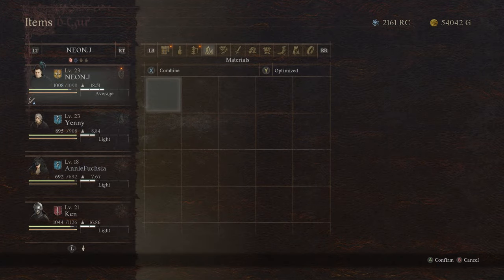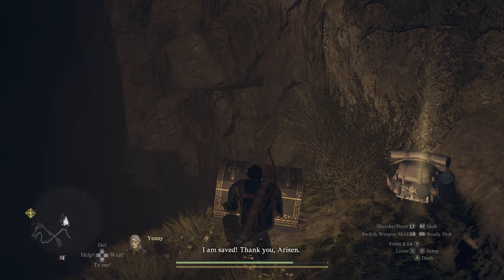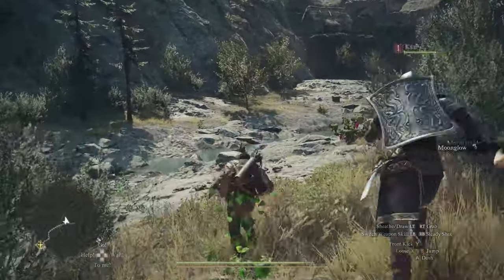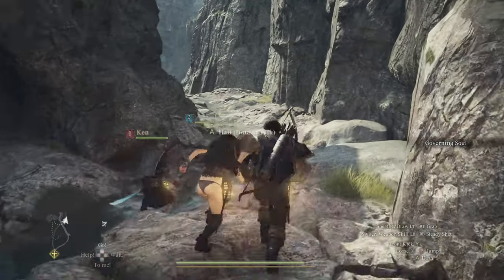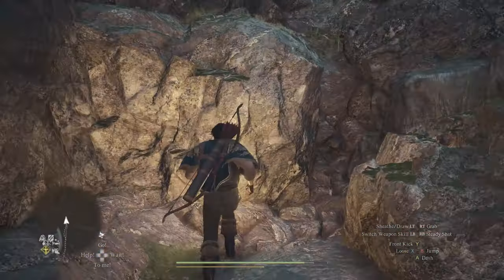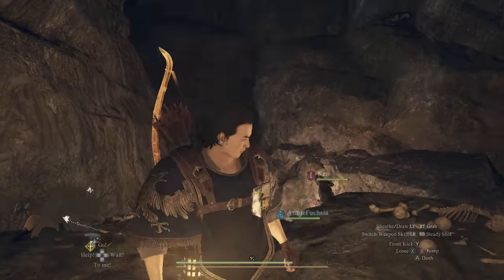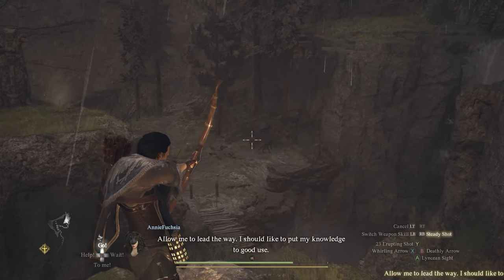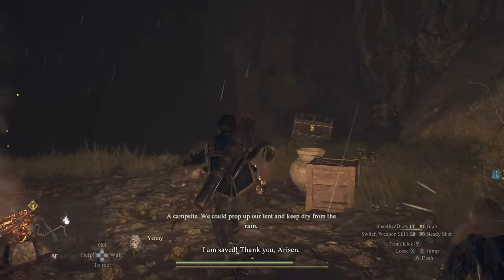How to Get Darkening Storm Bow for Archer Vocation - DRAGON'S DOGMA 2 Tips & Guides